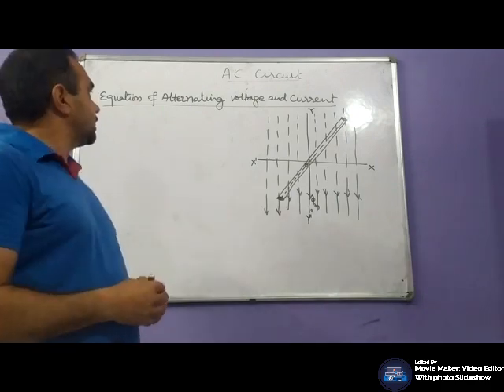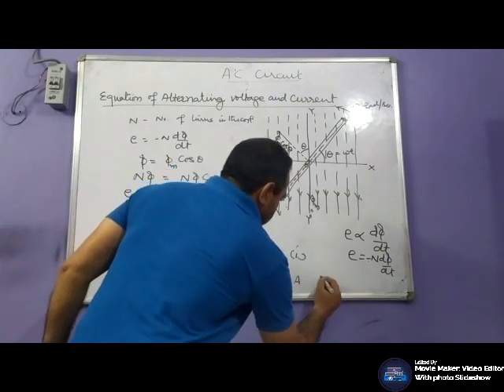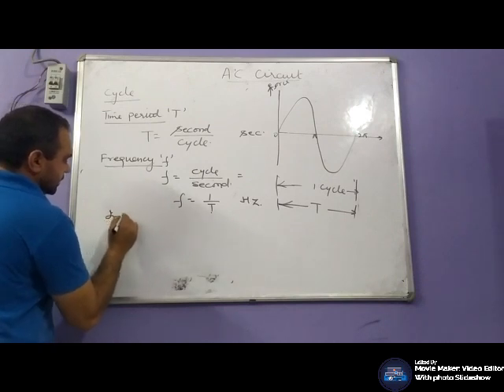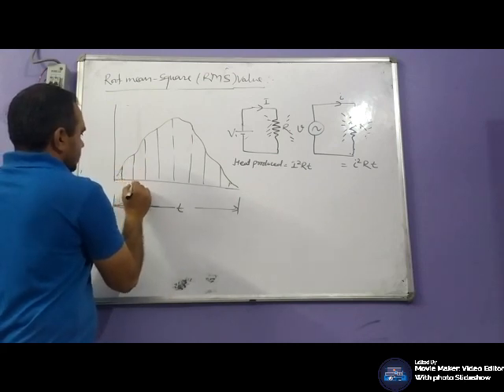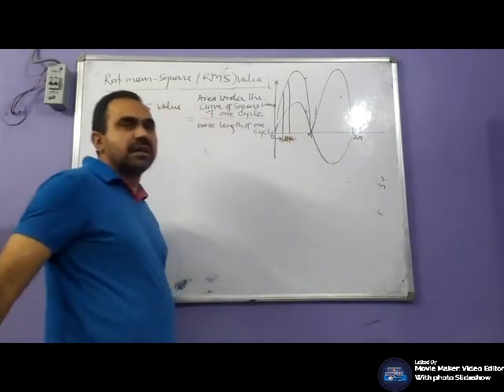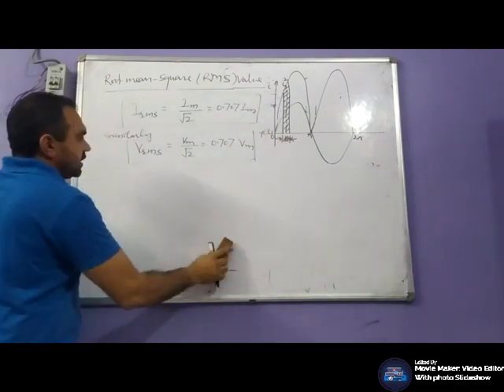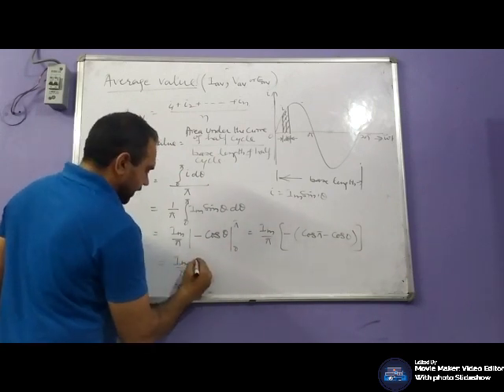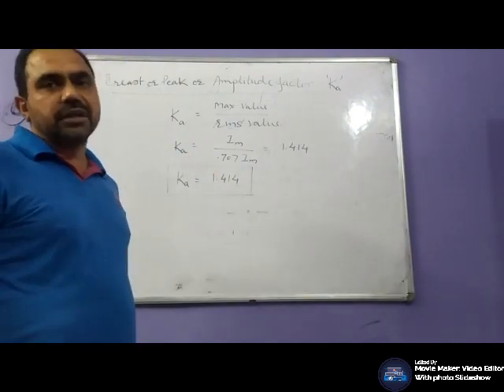Basic Electrical Engineering AC Circuit Lecture 1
Sinusoidal signal, instantaneous & peak values, average and RMS values,
form factor, peak factor